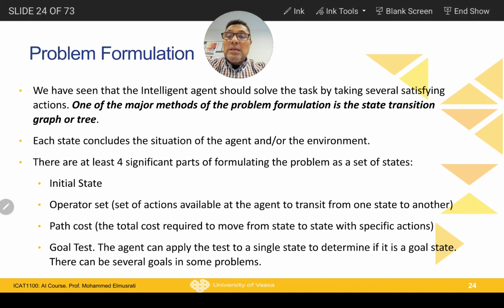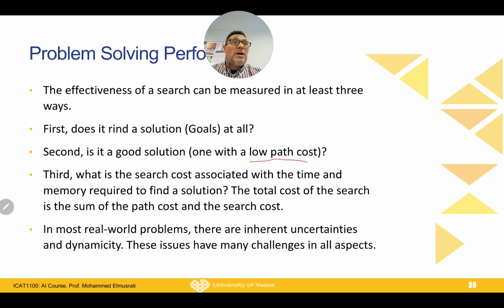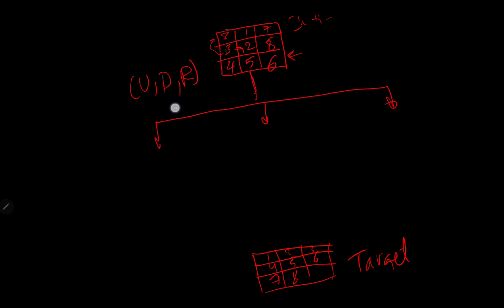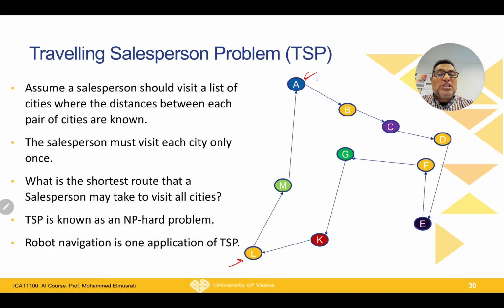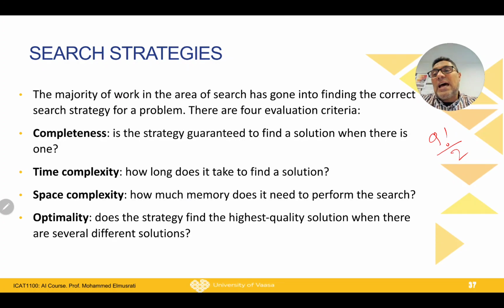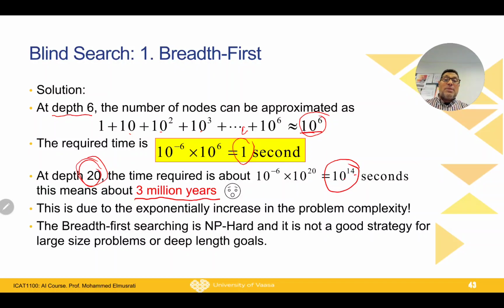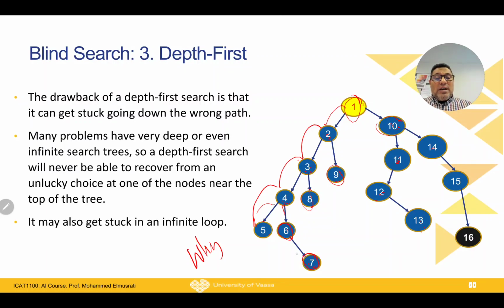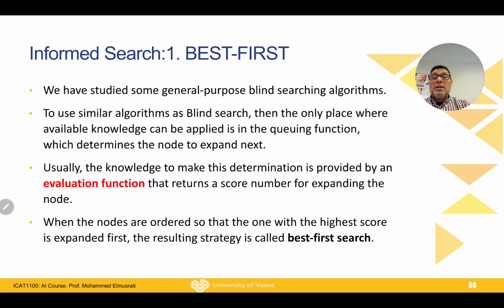ICAT1100_Artificial _ Intelligence _Topic_4_Part_2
Artificial Intelligence: Concepts, Challenges, and Opportunities. Topic 4 is an introduction to the fundamentals of AI topic. In this second part, we introduce the fundamentals of problem formulation and how to solve it. For example, concepts of states, nodes, searching (blind and informed), NP-Complexities in time and space, and evaluation criteria are given.